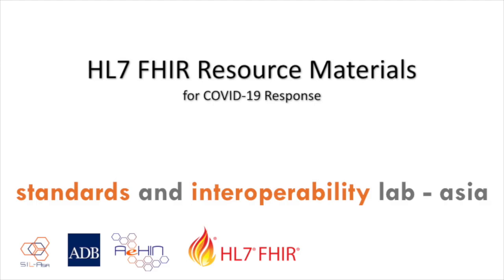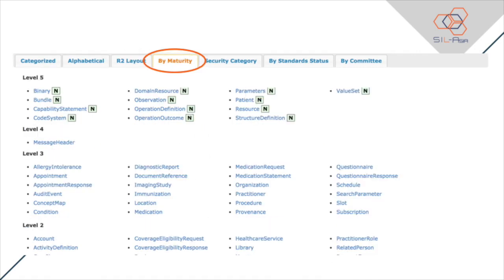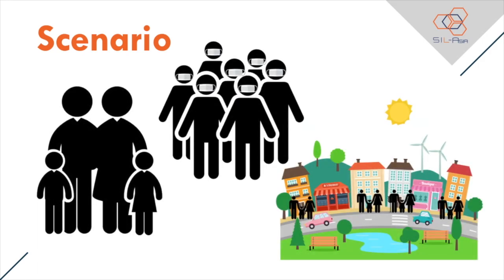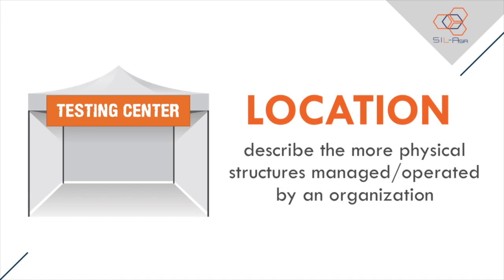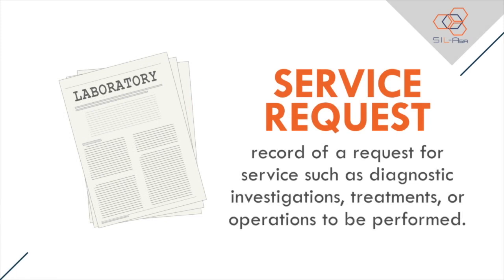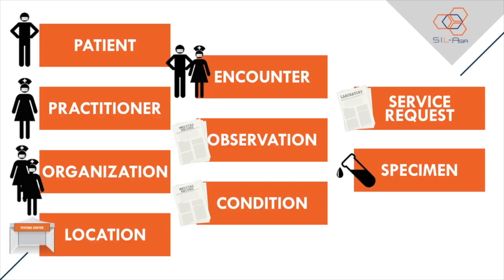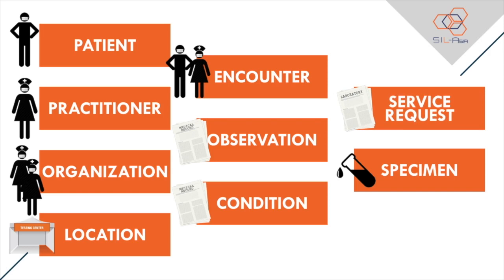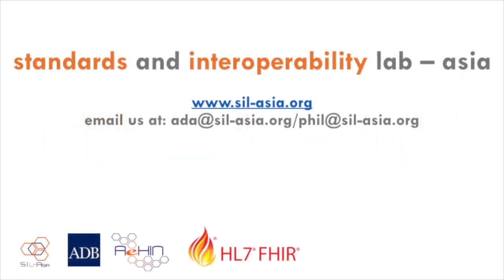FHIR modeling (Part 2 of 3)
Part 1 (Introdution to HL7 FHIR)